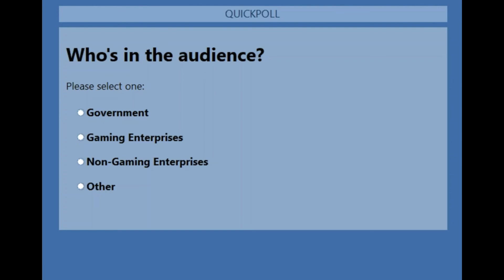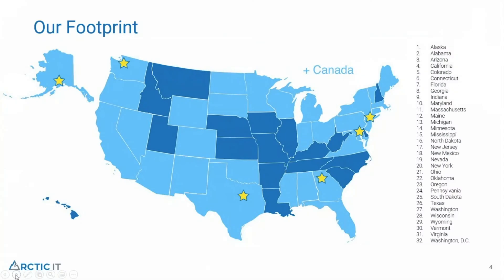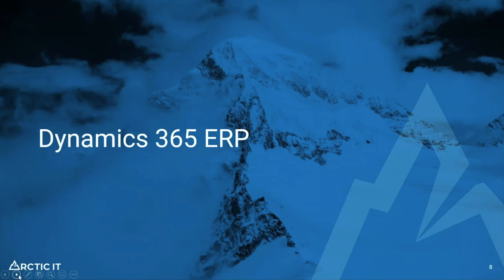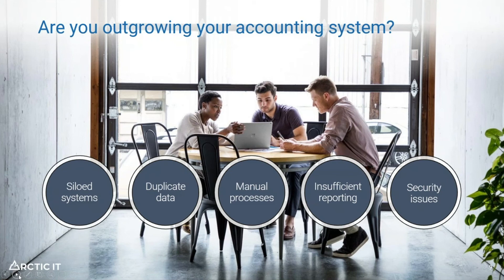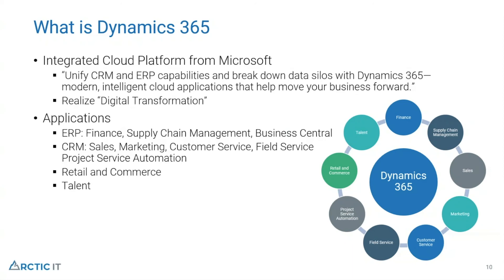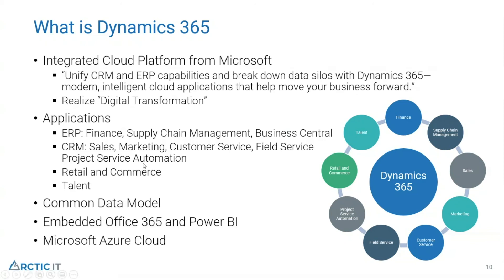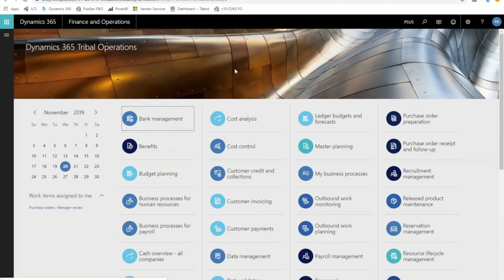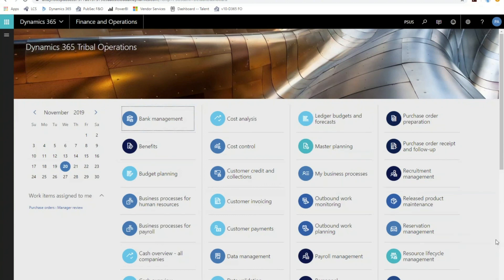Dynamics 365: The Modern ERP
Microsoft’s Dynamics 365 Finance and Operations is the hottest application suite on the market. We discuss and demo this fully integrated ERP solution that will digitally transform your tribal government and enterprise operations.